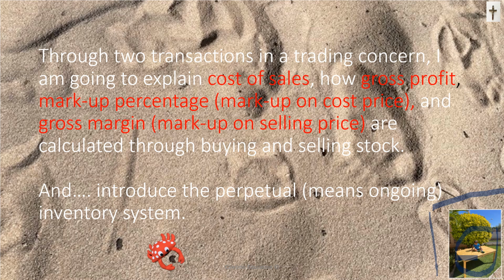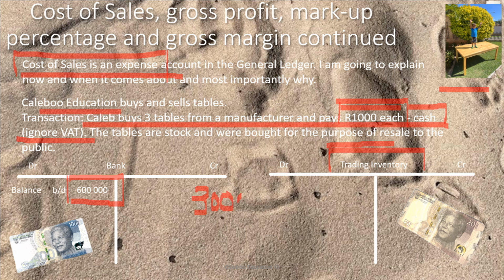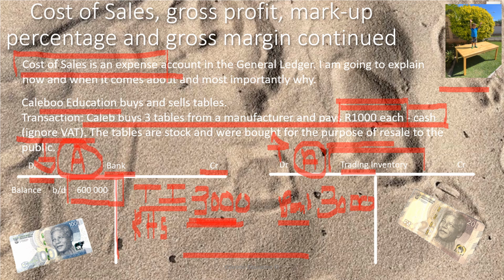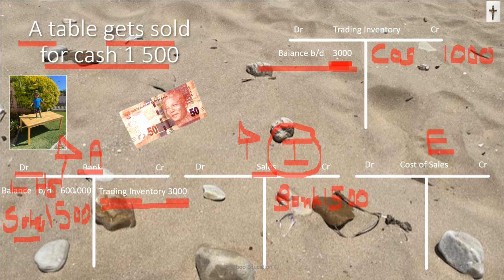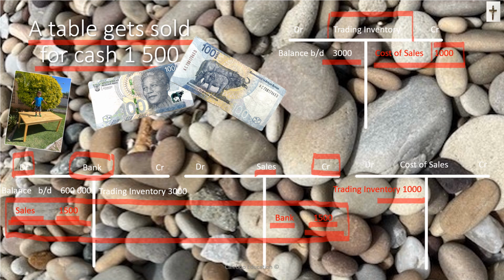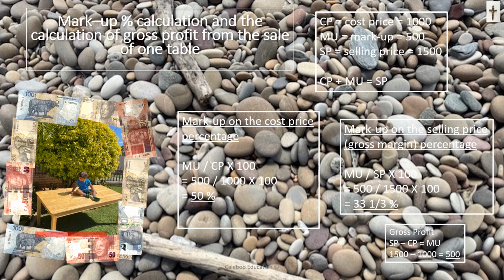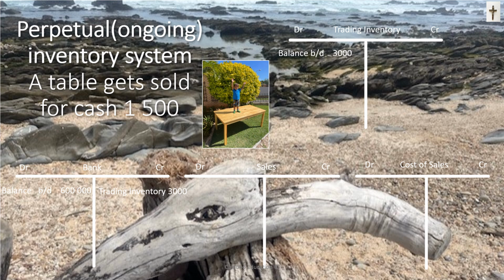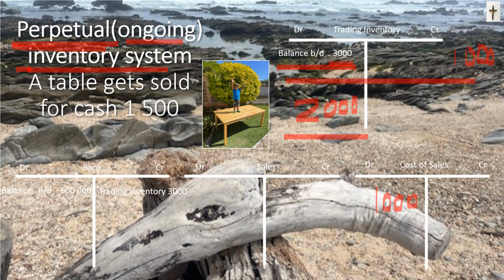9 Accounting 1A Theory - cost of sales, mark-ups and the perpetual inventory system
This video introduces the buying and selling of trading inventory, cost of sales, markups, gross profit percentages, and the perpetual inventory system.
0:00 Introduction
1:21 Two transactions used to introduce cost of sales and mark-ups using the perpetual inventory system
2:50 T accounts used to explain the purchase of stock to sell
7:01 T accounts used to explain the sale of stock
11:11 A summary on T accounts of buying and selling
15:13 Mark-up on cost price and selling price explained and calculated
19:07 The perpetual inventory system introduced
21:00 Bye everyone